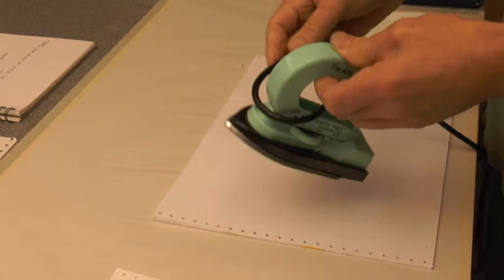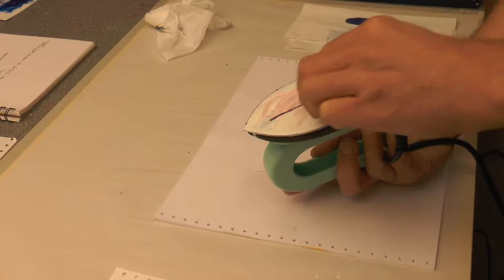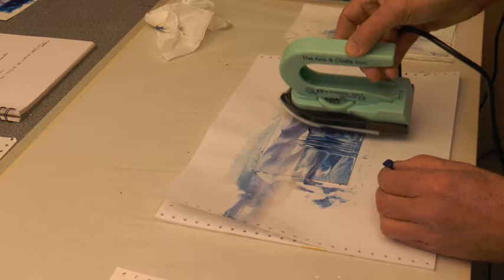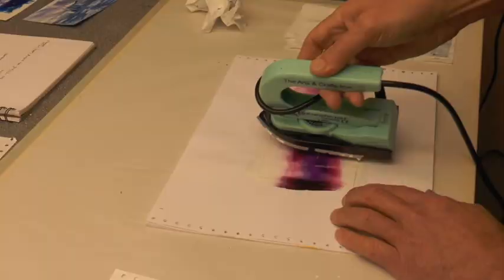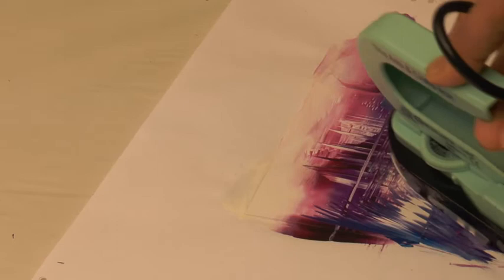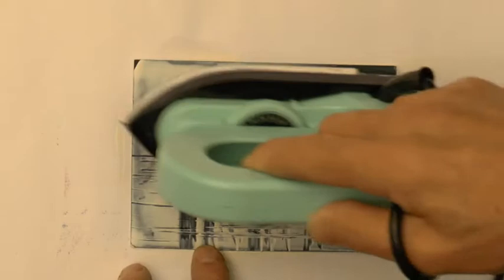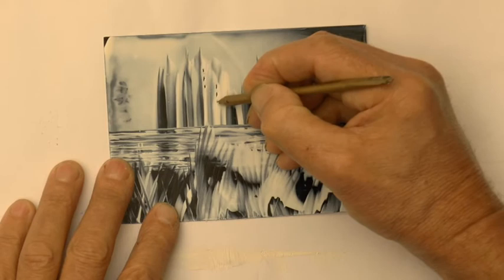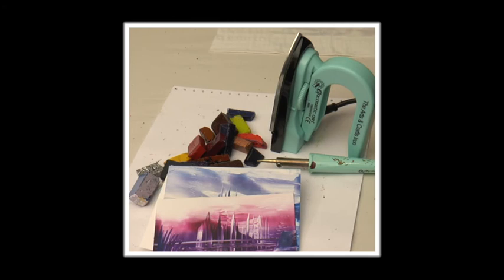Fantasy Castle Cards 1 - Straight Iron Edge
Fantasy Castle Cards is a short hobby art series exploring simple and small images in encaustic art wax block colours, created using the painting iron as the main tool. Quick to do , stimulating to the imagination and as always, easy to change and rework during the creative process. Of course, this is just a glimpse of what might be developed with practise and imagination - enjoy these first magical steps with Michael Bossom.